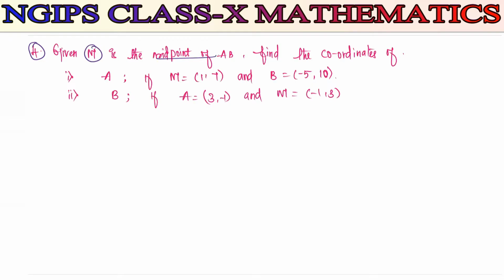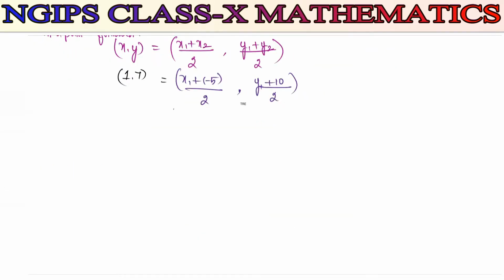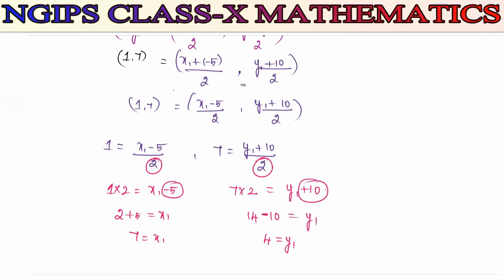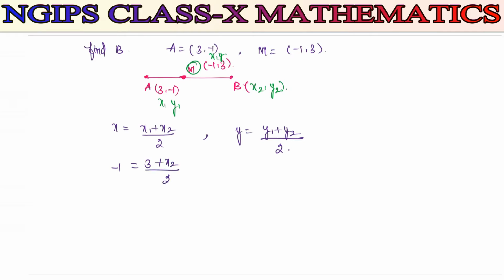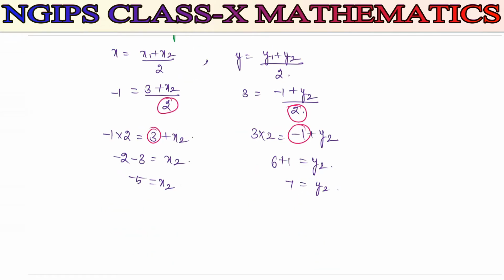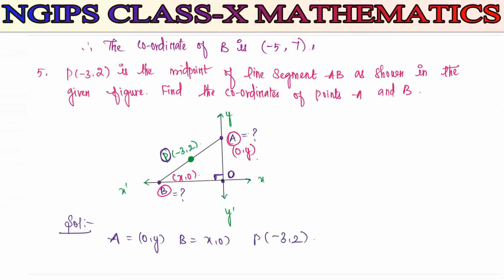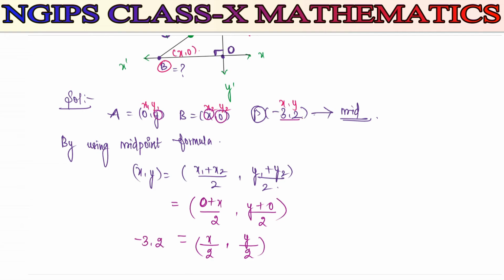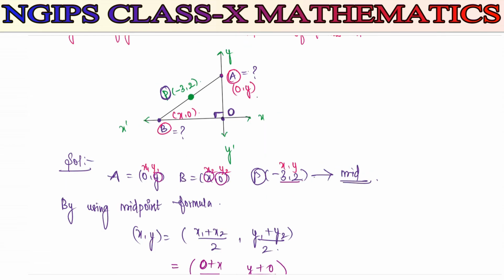SECTION AND MID POINT FORMULA / SOLVING PROBLEMS / EXERCISE 13(B) / PART- 2 / CLASS-X / ICSE (BOARD)